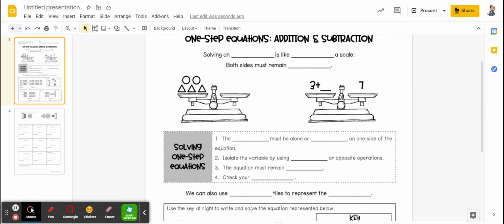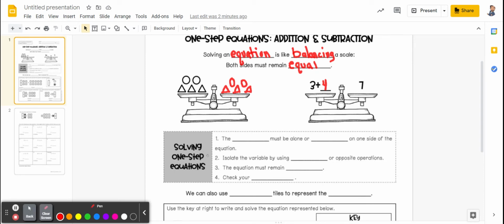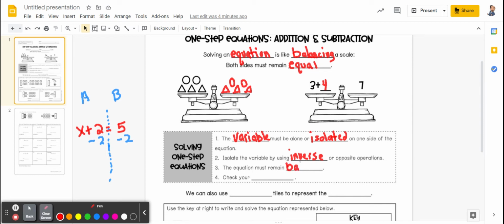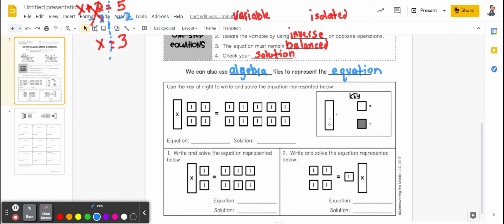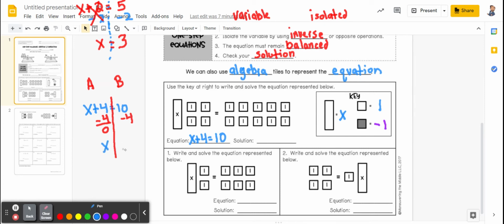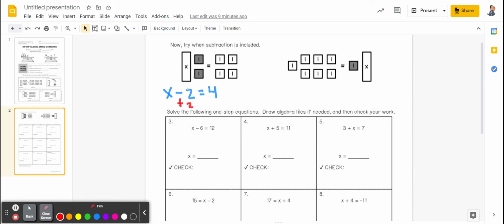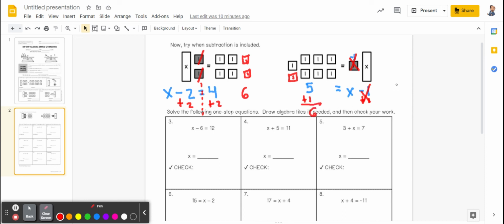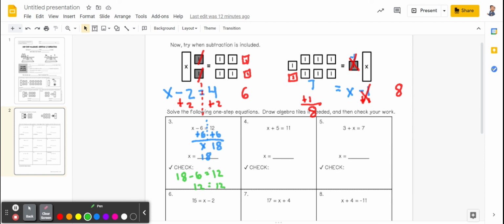One Step Equations - Addition and Subtraction